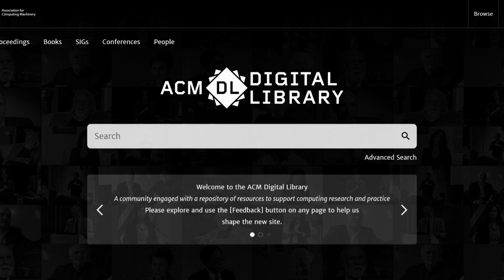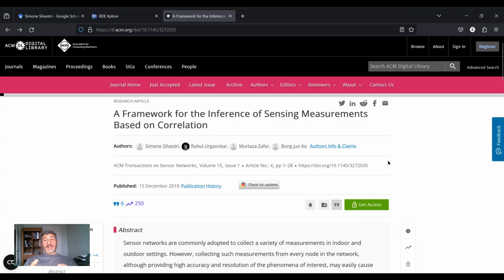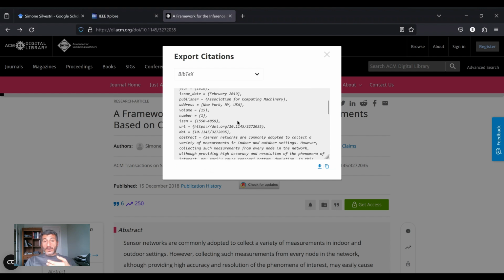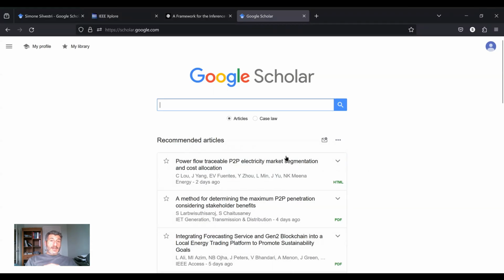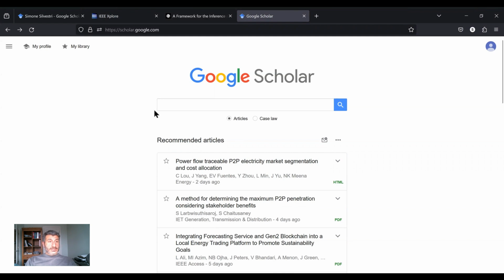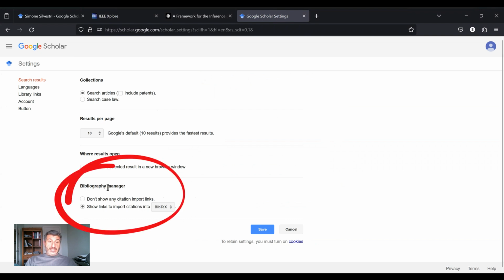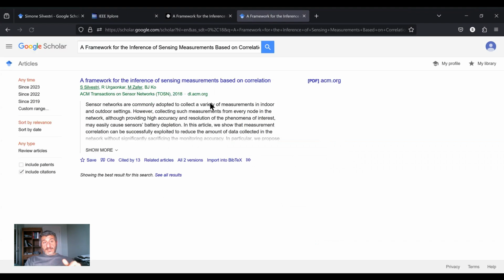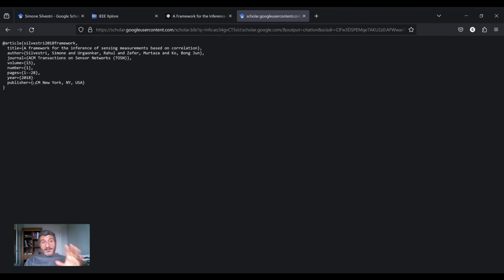Find Scientific Citations in ONE CLICK using Google Scholar! (Hidden Settings)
In this video we discuss how to enable a simple, but often unknown, method to quickly find BibTex citations of scientific papers using Google Scholar.

Bio: Dr. Silvestri is currently an Associate Professor and Director of Graduate Studies in Computer Science and Computer Engineering at the University of Kentucky. Before joining UK, Dr. Silvestri was a Post-Doctoral Research Associate in the Department of Computer Science and Engineering at Pennsylvania State University. He received his Ph.D. in Computer Science in 2010 from the Department of Computer Science of the Sapienza University of Rome, Italy. Dr. Silvestri's research is funded by several national and international agencies such as NIFA, NATO and the NSF, and he received the NSF CAREER award in 2020. He published more than 80 papers in international journals and conferences including IEEE Transactions on Mobile Computing, IEEE Transactions on Smart Grids, ACM Transactions on Sensor Networks, IEEE INFOCOM, and IEEE ICDCS. He served in the  organizing committee of several international conferences including as General Co-Chair of IEEE ICNP, Technical Program Co-Chair of IEEE SECON, IEEE SmartComp, and IEEE DCOSS. He also served in the Technical Program Committee of more than 100 conferences, including IEEE INFOCOM, IEEE ICNP, IEEE SECON and IEEE GLOBECOM.